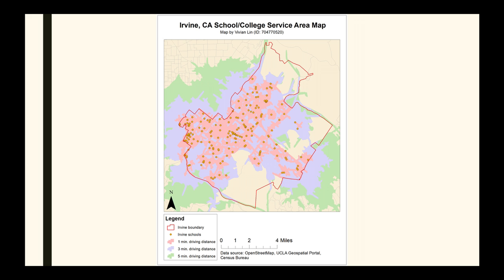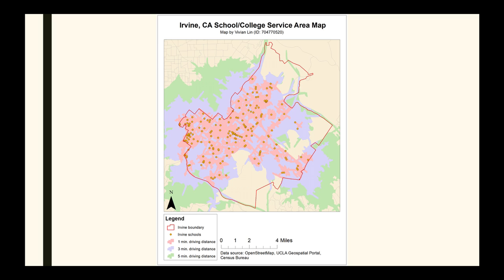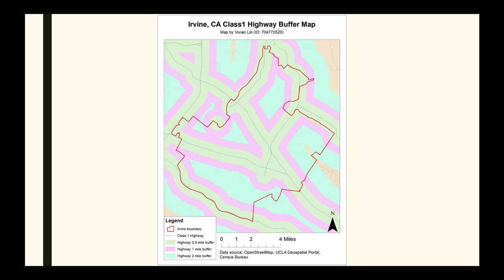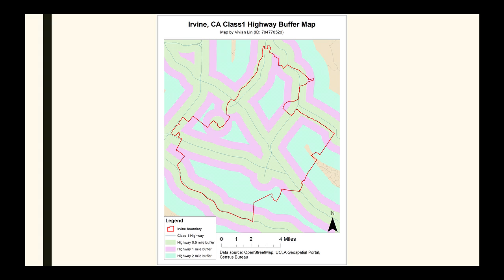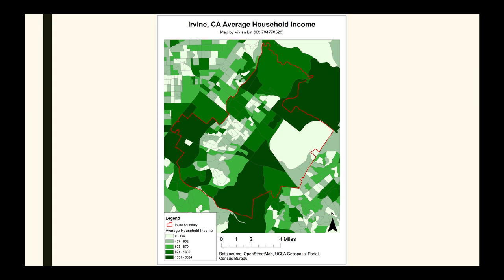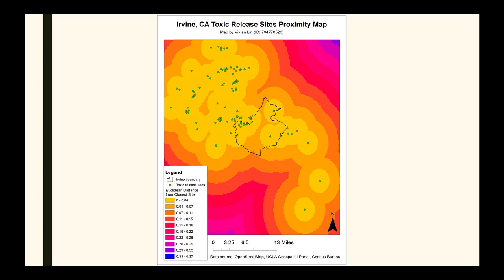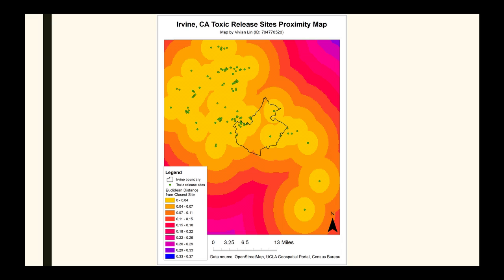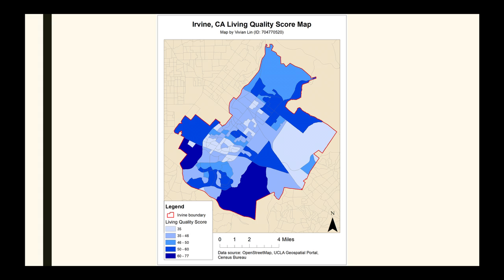GEOG170 Final Project - Living Quality Index in Irvine, CA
GEOG170 Final Project - Living quality index in Irvine, California